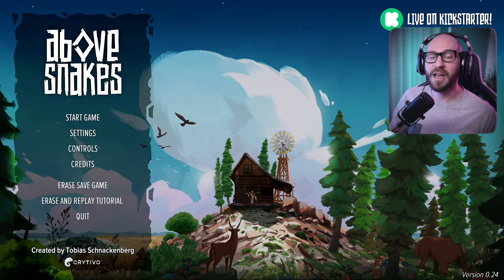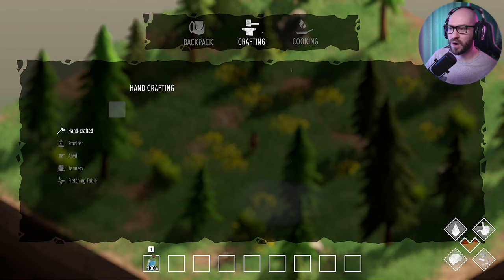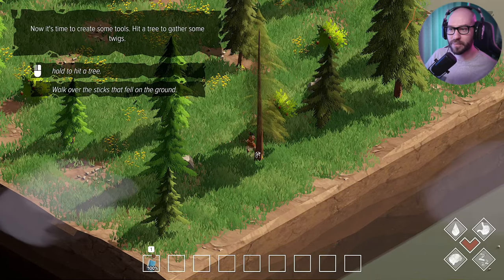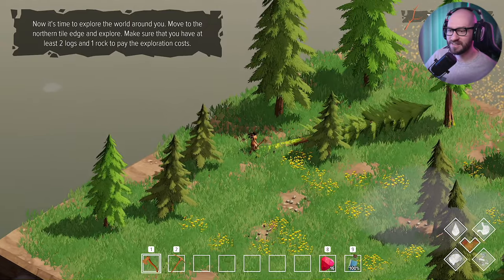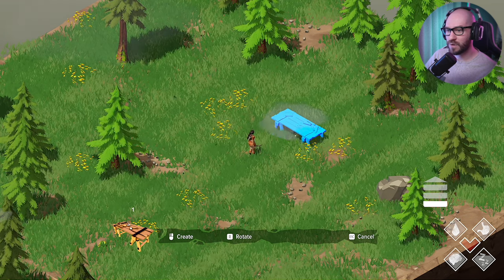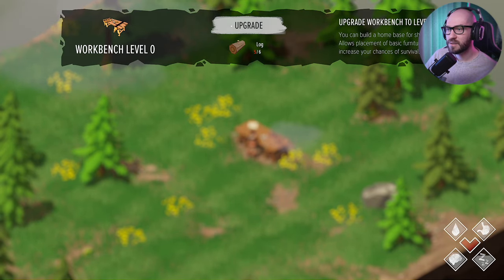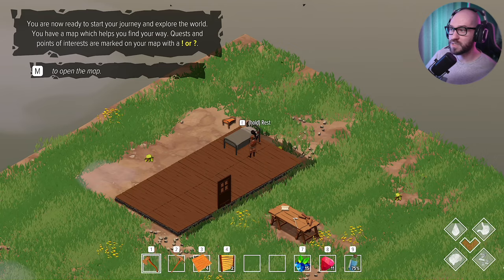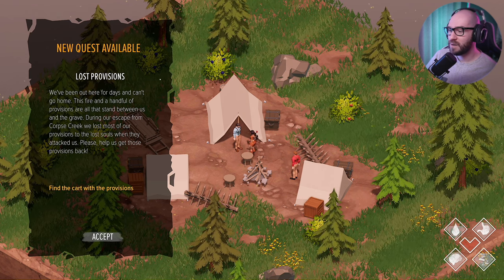The Wild West Apocalyptic Survival | ABOVE SNAKES Early Preview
🛍 BUY ABOVE SNAKES USING THE LINKS BELOW 🛍
▬▬▬▬▬▬▬▬▬▬▬▬▬▬▬▬▬▬▬▬▬▬▬▬▬Western-inspired survival base building game for PC. Craft your world by placing isometric tiles and explore various biomes.